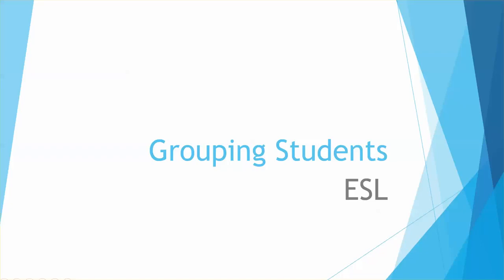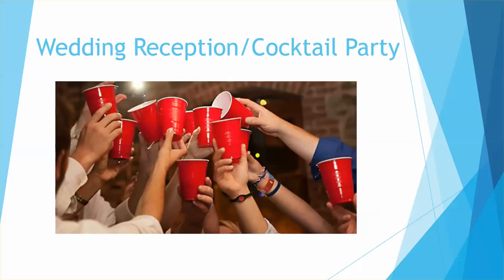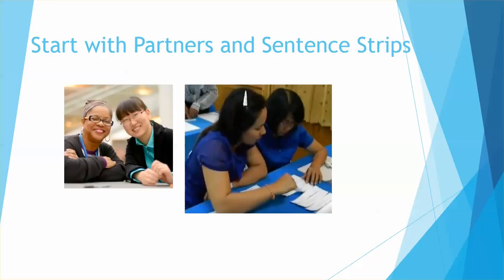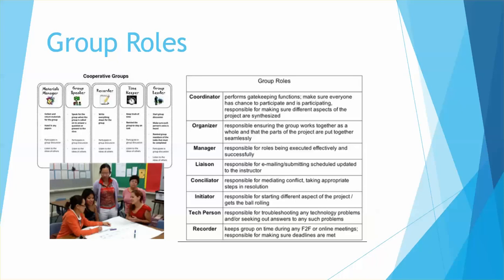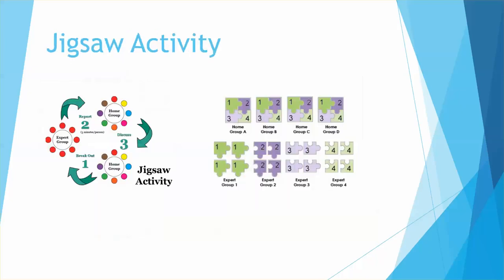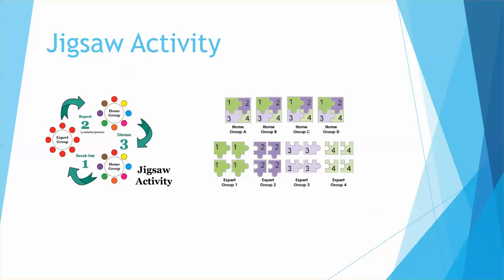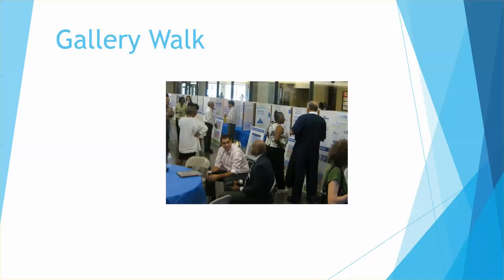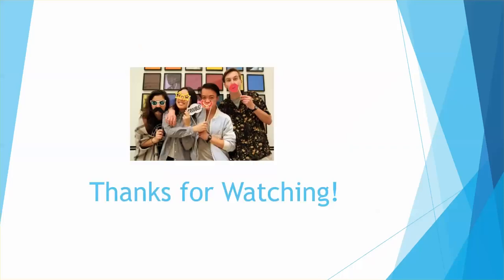Grouping Students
Group Roles Adult ESL